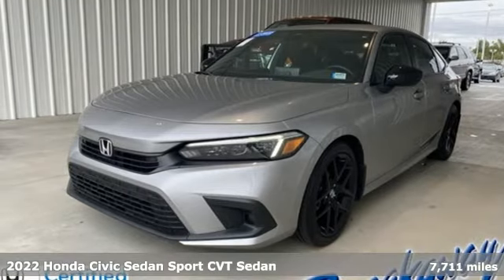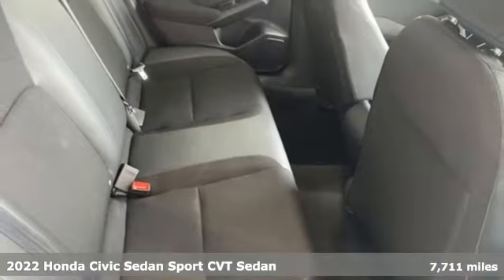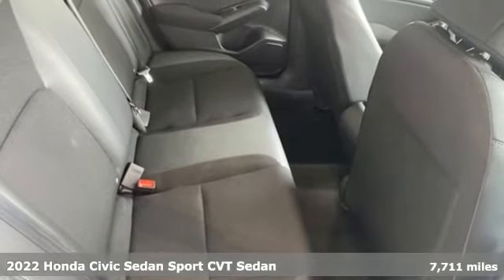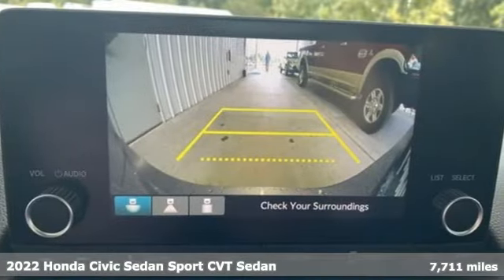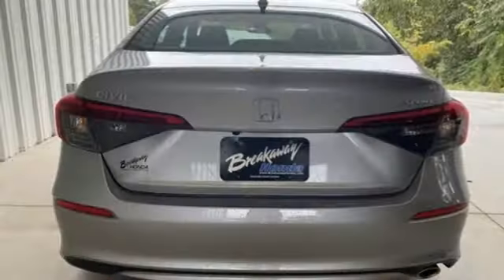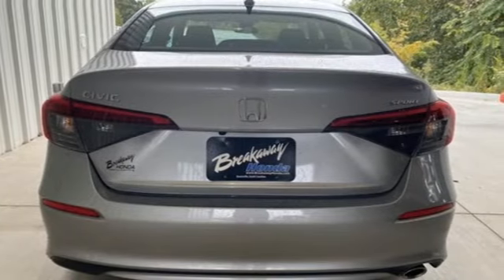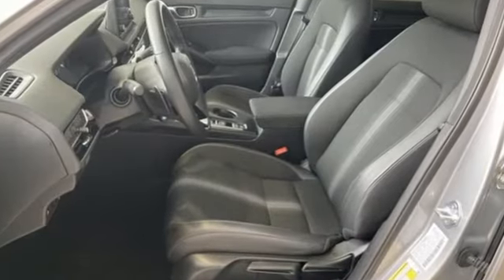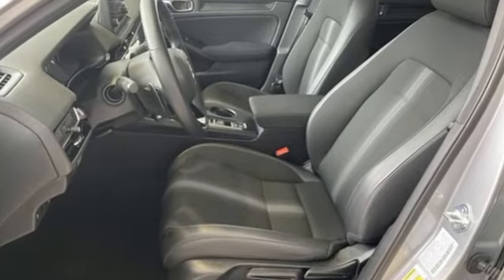Used 2022 Honda Civic Greenville SC Easley, SC 230086A - SOLD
Year: 2022
Make: Honda
Model: Civic
Trim: Sport
Engine: 2.0L I4 DOHC 16V i-VTEC
Transmission: CVT
Color: Silver
Interior: Black
Mileage: 7711
Stock #: 230086A
VIN: 2HGFE2F57NH573668
Come on out to Breakaway Honda to see this vehicle in person! CARFAX One-Owner. Clean CARFAX. Priced below KBB Fair Purchase Price! ***Honda Certified Warranty*** 7 Year / 100k miles, Bluetooth, Black Cloth, Adaptive Cruise Control: Adaptive Cruise Control (ACC) with Low-Speed Follow, Apple CarPlay/Android Auto, Emergency communication system: HondaLink, Exterior Parking Camera Rear, Forward collision: Collision Mitigation Braking System (CMBS) + FCW mitigation, Steering wheel mounted audio controls. Odometer is 3552 miles below market average! 30/37 City/Highway MPG Honda Combined Certified, Black Cloth, Adaptive Cruise Control: Adaptive Cruise Control (ACC) with Low-Speed Follow, Apple CarPlay/Android Auto, Emergency communication system: HondaLink, Exterior Parking Camera Rear, Forward collision: Collision Mitigation Braking System (CMBS) + FCW mitigation, Steering wheel mounted audio controls, 4-Wheel Disc Brakes, 8 Speakers, ABS brakes, Air Conditioning, Alloy wheels, AM/FM radio, Auto High-beam Headlights, Automatic temperature control, Brake assist, Bumpers: body-color, Cloth Seat Trim, Delay-off headlights, Driver door bin, Driver vanity mirror, Dual front impact airbags, Dual front side impact airbags, Electronic Stability Control, Four wheel independent suspension, Front anti-roll bar, Front Bucket Seats, Front Center Armrest, Front reading lights, Fully automatic headlights, Illuminated entry, Knee airbag, Leather Shift Knob, Leather steering wheel, Low tire pressure warning, Occupant sensing airbag, Outside temperature display, Overhead airbag, Panic alarm, Passenger door bin, Passenger vanity mirror, Power door mirrors, Power steering, Power windows, Radio data system, Radio: 180-Watt AM/FM Audio System, Rear anti-roll bar, Rear side impact airbag, Rear window defroster, Remote keyless entry, Security system, Speed control, Speed-sensing steering, Tachometer, Telescoping steering wheel, Tilt steering wheel, Traction control, Trip computer, and Wheels: 18" Gloss Black Alloy.brbrHonda Combined Details:brbr * Honda Care Motor Club Partner for 2 years/50,000 miles (whichever comes first.) Roadside Assistance, Trip Interruption and Concierge Service for the duration of the Certified Pre-Owned Limited Warranty. Up to two complimentary oil changes within the first year of ownership. SiriusXM 90-Day Trial (for HondaTrue Certified+ program), Vehicles purchased within New Vehicle Limited Warranty period: extends New Vehicle Limited Warranty to 4 years*/48,000 miles*. Honda Care Motor Club Partner for 1 year/12,000 miles. Up to two complimentary oil changes within the first year of ownership. SiriusXM 90-Day Trial (for HondaTrue Certified program), Honda Care Motor Club Partner for 1 year/12,000 miles. Roadside Assistance, Trip Interruption and Concierge Service for 1 year/12,000 miles (whichever occurs first) beginning at the expiration of the New Vehicle Limited Warranty, or from the date of sale of the vehicle if the New Vehicle Limited Warranty has expired at the time of sale. 2015 and newer models, Honda Roadside Assistance is available throughout the New Vehicle Limited Warranty period. One complimentary oil change within the first year of ownership. SiriusXM 90-Day free trial. (for HondaTrue Used program)br * Vehicle Historybr * Roadside Assistancebr * Powertrain Limited Warranty: 84 Month/100,000 Mile (whichever comes first) from original in-service date (for HondaTrue Certified program), 84 Month/100,000 Mile (whichever comes first) from original in-service date (for HondaTrue Certified+ program), 5,000 Mile 100-days/5000 miles(whichever comes first) after new car warranty expires or from certified purchase date (for HondaTrue Used program)br * Warranty Deductible: $0br * 182 Point Inspection (for HondaTrue Certified+ program), 182 Point Inspection (for HondaTrue Certified program), 112 Point Inspection (for HondaTrue Used pr

Address:
330 Woodruff Road